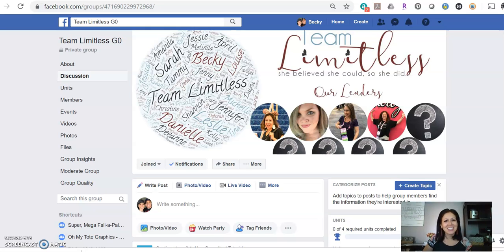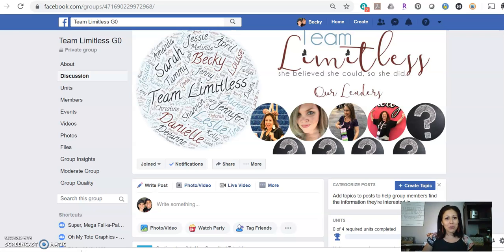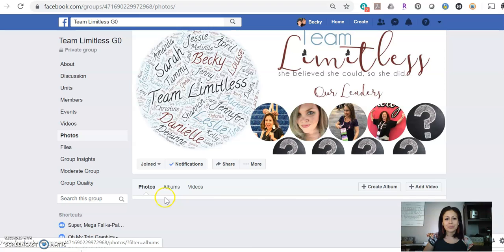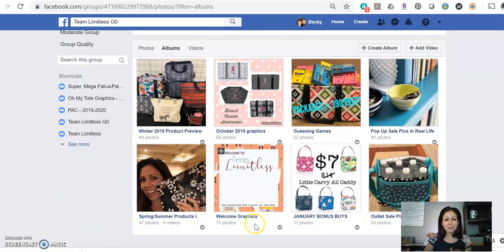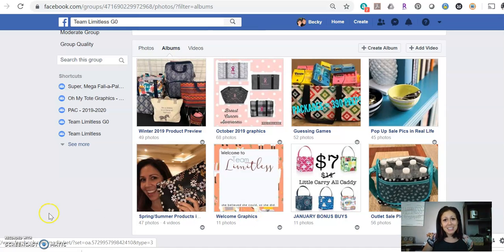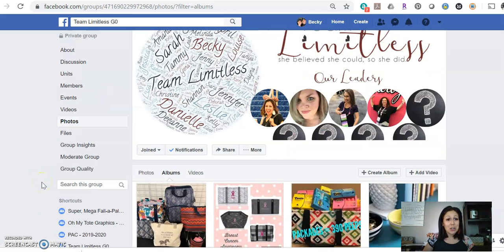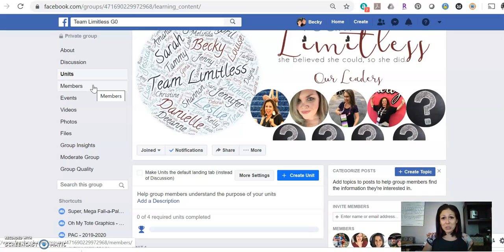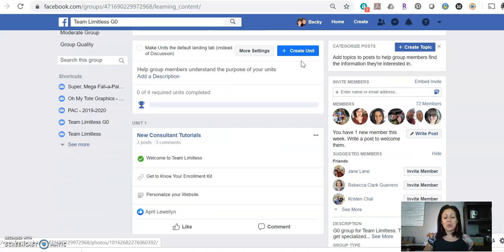Team Limitless New Sponsor: Welcome to Thirty-One!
Congrats on sponsoring a new team member.  Here's how we will work together to start her business strong
☕️Want to be a deal insider?☕️
☕️Host a Pop Up Event **caution: must like free stuff**☕️